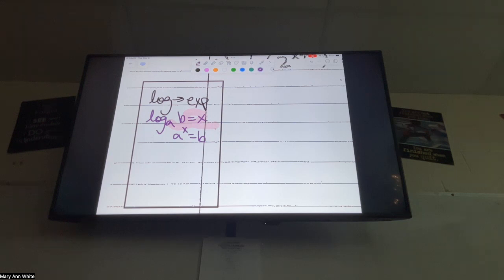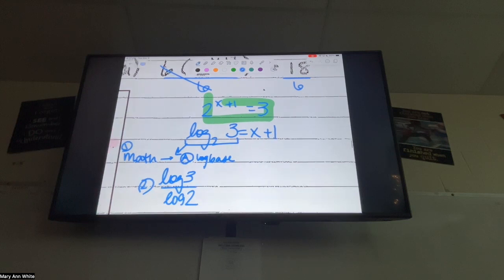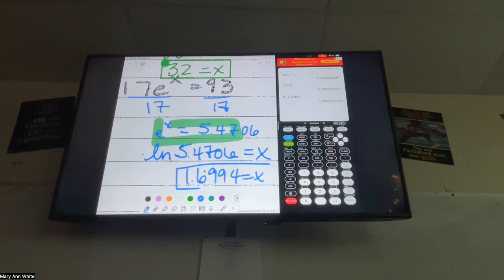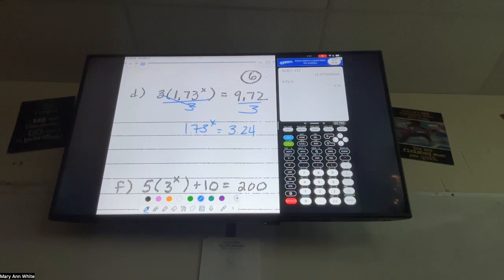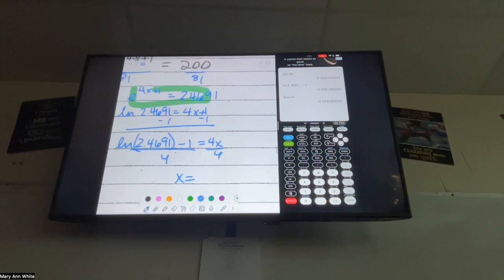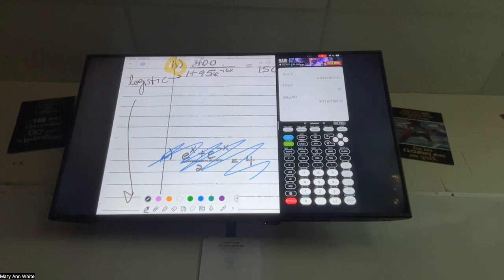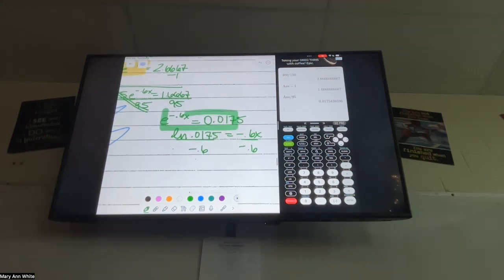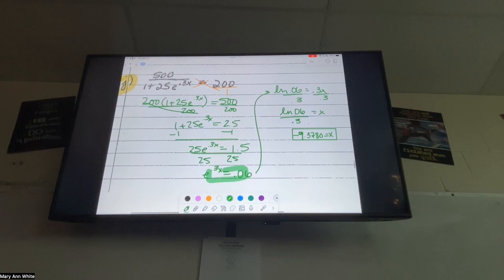pc lesson 3.5 rest